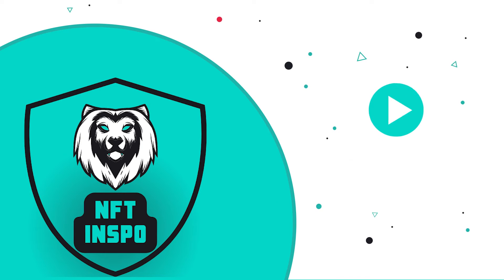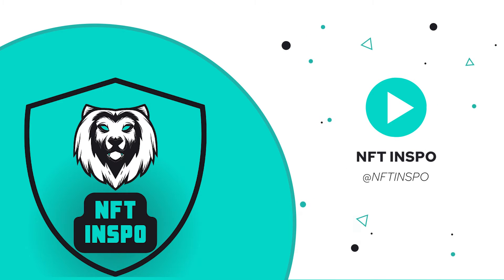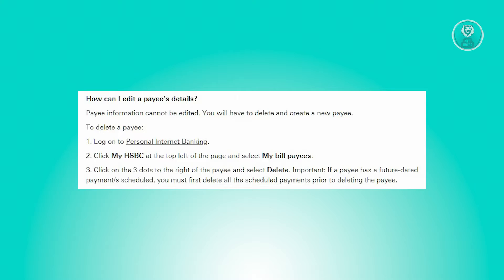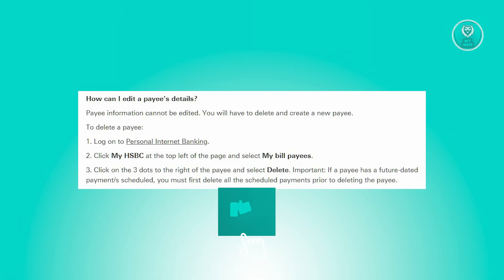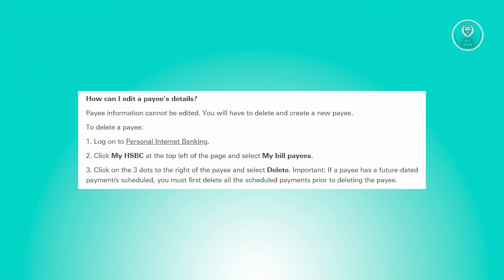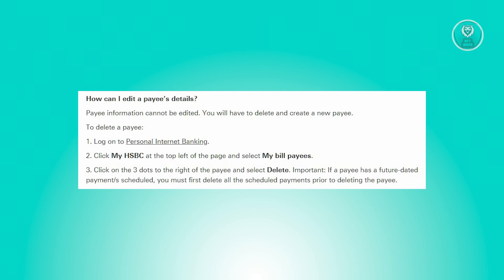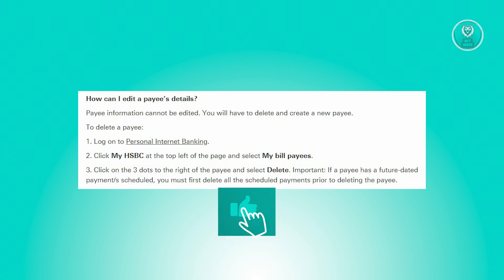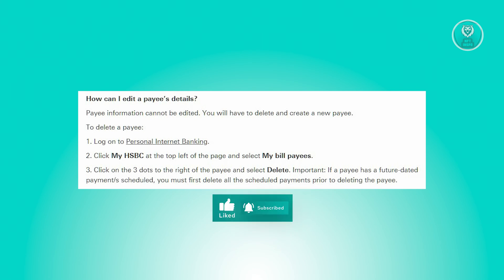How To Delete My Payees On HSBC App (2025)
If you want to be able to remove payees from your HSBC app, then this video will be perfect for you!